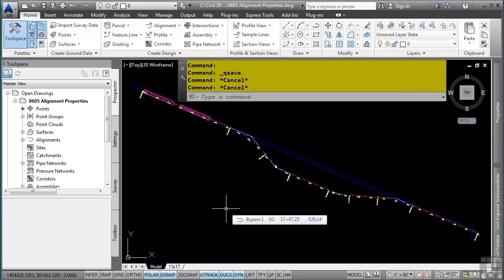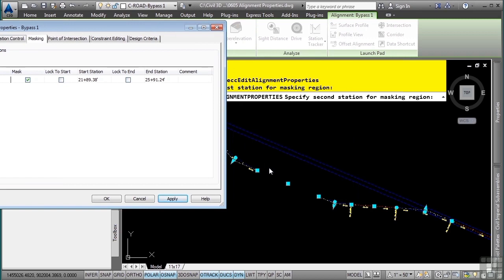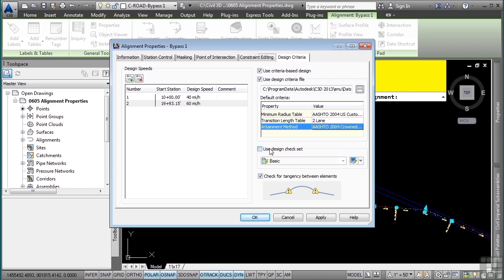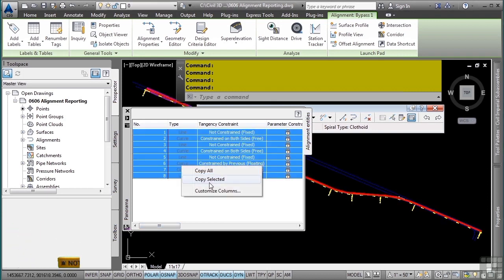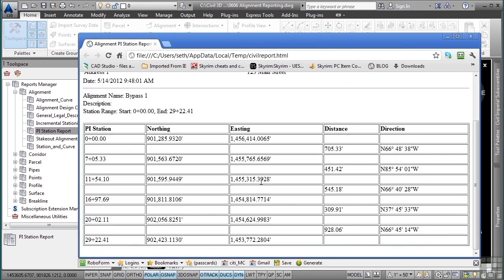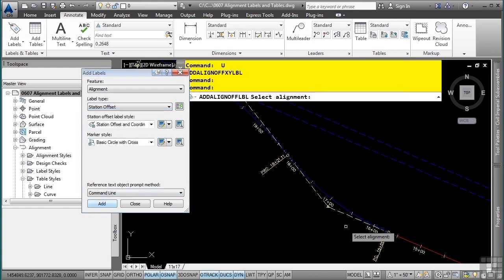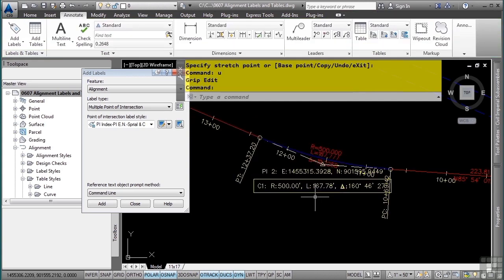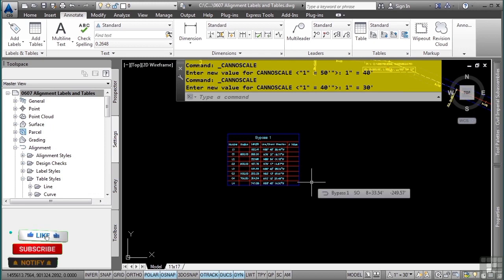Civil 3d Alignment Properties|Reporting|Labeling and Style| Details video of Alignment Part 2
In Civil 3D, alignment properties include information such as the alignment name, stationing, and geometry. This information can be accessed and edited in the "Properties" palette or by right-clicking on the alignment and selecting "Properties."

Civil 3D also includes a variety of reporting and labeling tools for alignments. For example, you can create a "Station-Offset Report" or a "Curve Table" to view and analyze alignment data. These reports can be customized to include specific information and can be exported to a variety of file formats.

Alignment styles in Civil 3D are used to control the appearance of alignments in plan and profile views. These styles include settings for line weight, color, and pattern, as well as settings for the appearance of stationing and other alignment-specific information. You can create and edit alignment styles in the "Settings" menu, and apply them to individual alignments or to the entire drawing.

It's important to note that in order to take full advantage of the functionalities of Civil 3D, a good understanding of the software, as well as the fundamental concepts of civil engineering and surveying, is required.